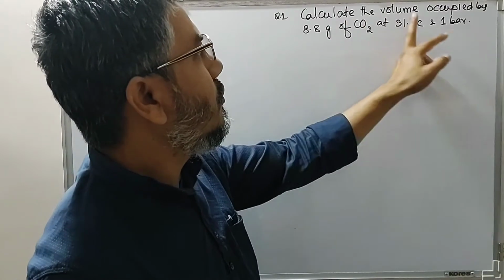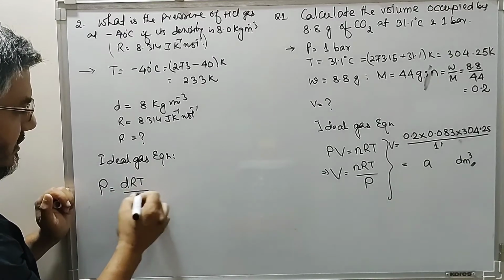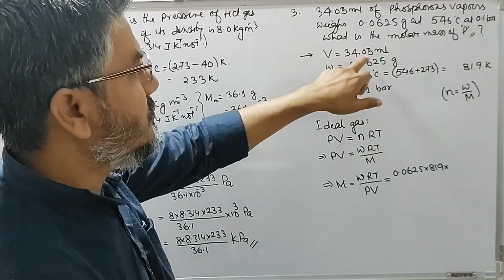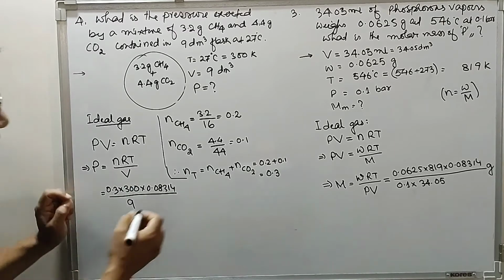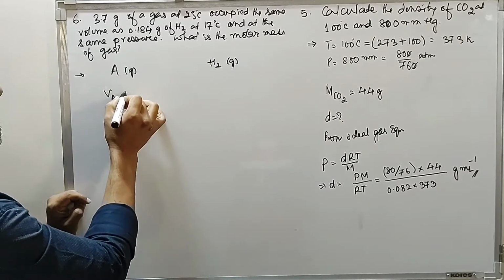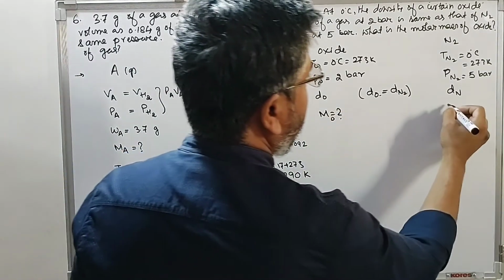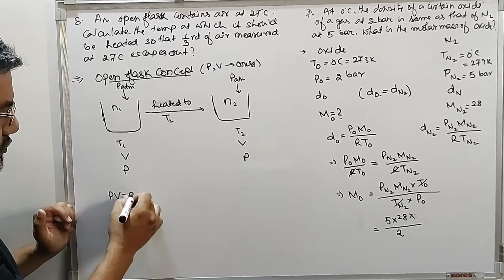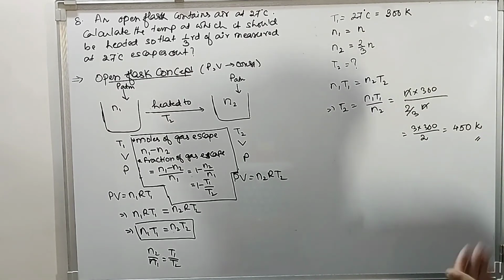States of matter-3:Numerical problems on the use of Ideal gas equation